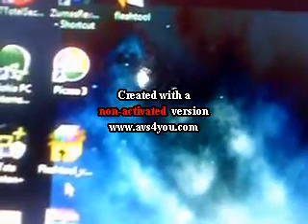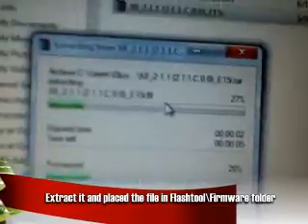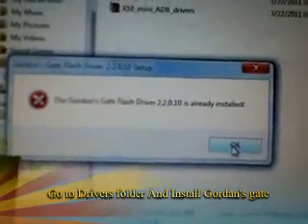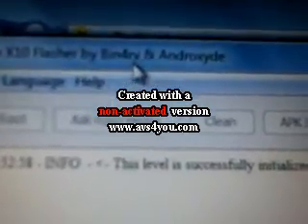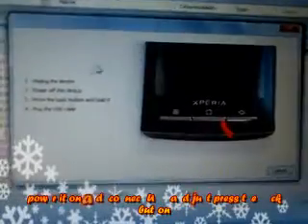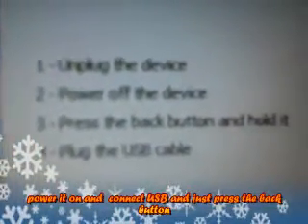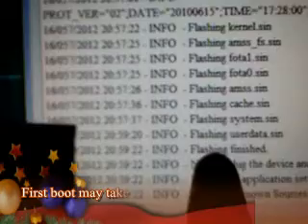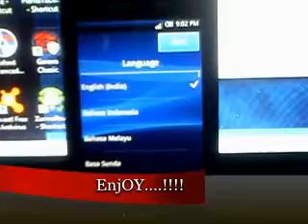How to unbrick X8 or W8 or any other Xperia Phones..m4v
How to unbrick X8/W8 Soft brick tutorial..
Here files.. flashtool...
and X8 Android 2.1.1 generic.rar which u extract it and the file Extinction will be .ftf which is flash file..
Passwoed-Thanks
any problem Comment it. love u guys..!